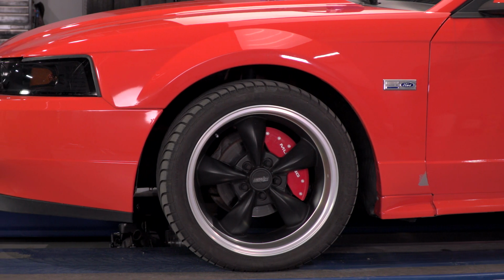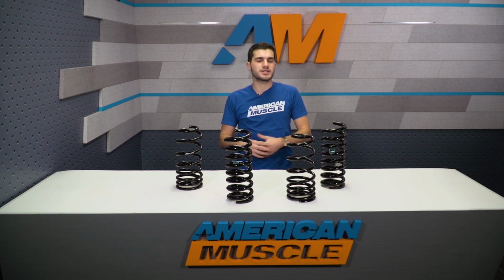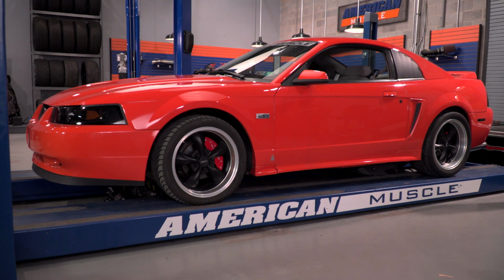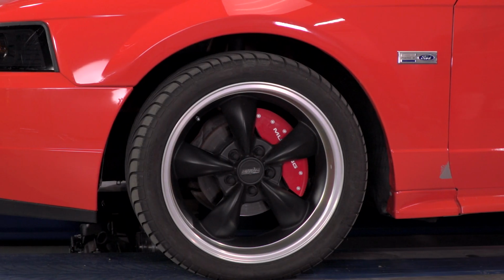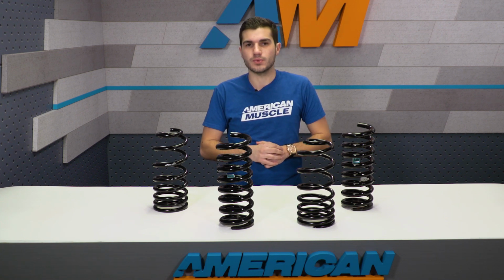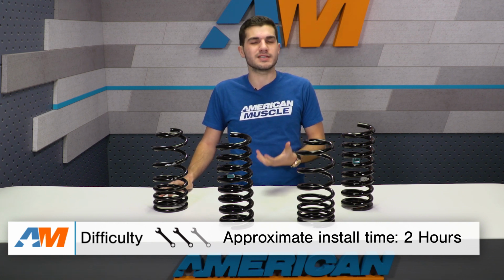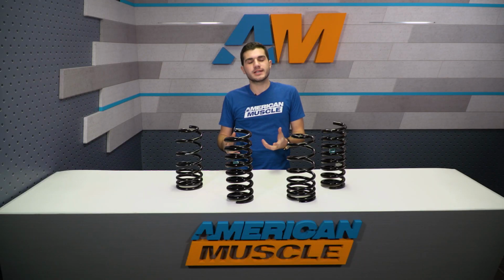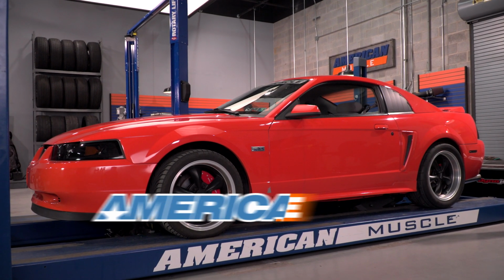1979-2004 Mustang (GT, V6, Mach 1, Cobra) Ford Performance Lowering C-Springs Review & Install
Lower your Mustang by about 1" to give it a more aggressive stance and much better handling with these Ford Performance Lowering C-Springs! These springs are compatible with your stock size wheels and tires and will get rid of that "4x4" look.

Aggressive Stance, Improved Handling. These Performance Lowering C-Springs from Ford are designed with both aesthetics and functionality in mind. In terms of aesthetics, they will lower your vehicle’s stance approximately 1 inch, giving it a more aggressive, almost prowl-like stance. In terms of functionality, this lowered stance also translates to a lowered center of gravity, which helps to counteract things like nose-diving into a hard brake and body roll when cornering.

Superb Finish and Clearance. Because these springs come direct from the Ford factory, they are finished with the same level of quality and precision as all other Ford products. Done in a glossy black, they match the stock hardware expertly while also maintaining a sleek appearance that shows no corners have been cut in the process. These springs also engineered to be wholly compatible with the stock wheels and tires, as you’d expect from a Ford product, to make sure that there will be no rubbing issues resulting from their installation and use.

Professional Installation Recommended. AmericanMuscle highly recommends that you let someone with extensive mechanical experience or a professional tackle this modification. A spring compressor is required in order to install these Ford Performance Lowering C-Springs. From beginning

Item 24006
MPN# M-5300-C

AmericanMuscle.com is your aftermarket Mustang authority!  We carry a huge selection of aftermarket Ford Mustang performance parts and styling accessories.  Make sure to talk to one of our Mustang Experts if you have any questions or want help planning your Mustang project or Mustang build!